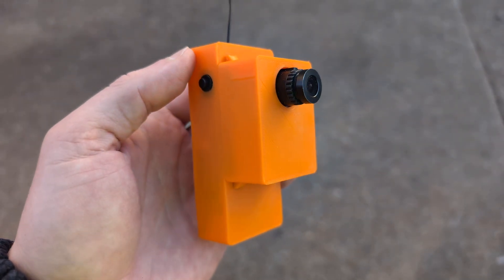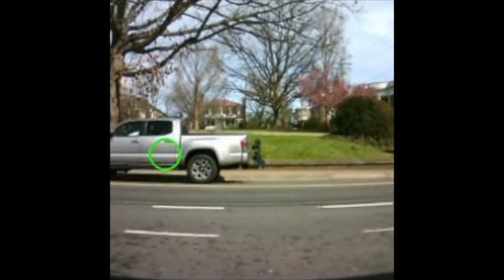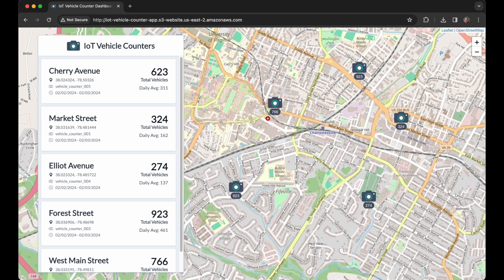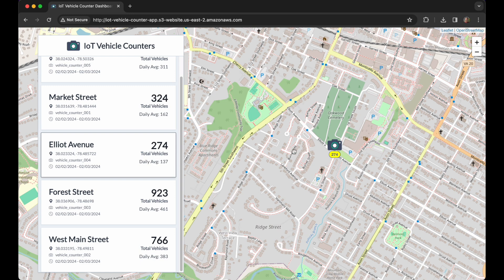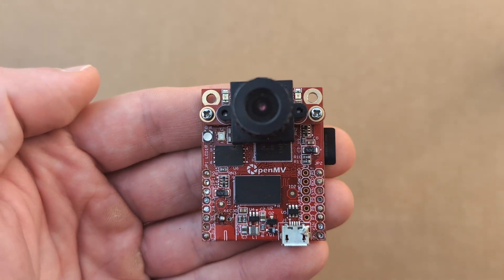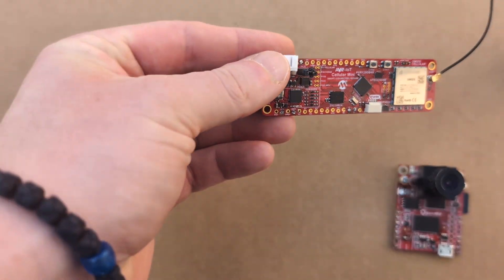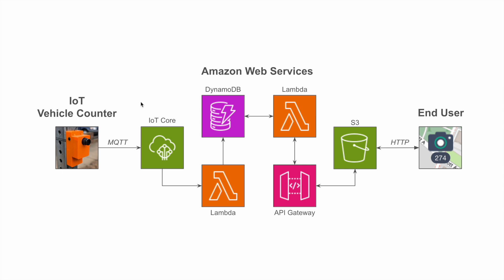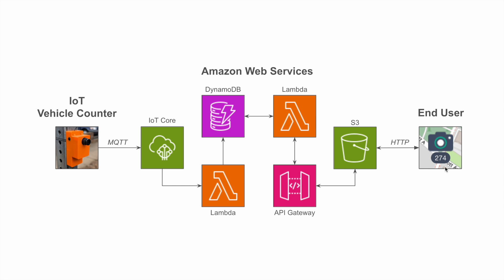IoT Vehicle Counter Device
This video showcases an IoT vehicle counter device and companion web application, which are designed to monitor and provide insights into the amount of vehicle traffic that roads receive.